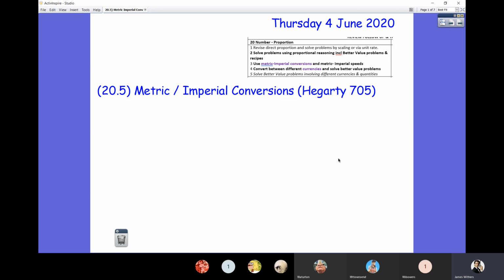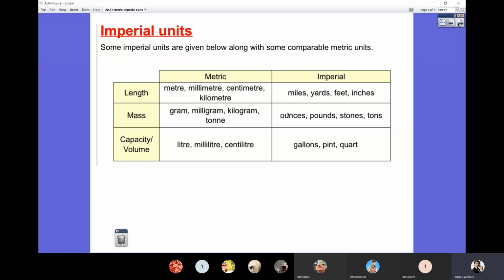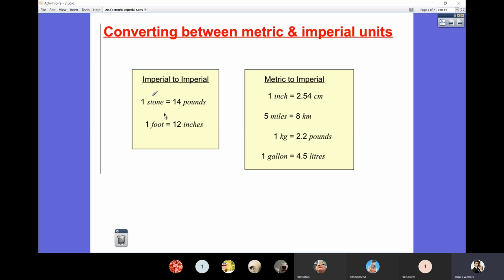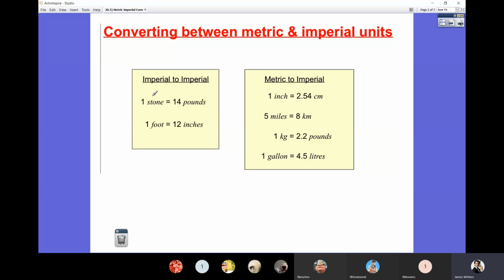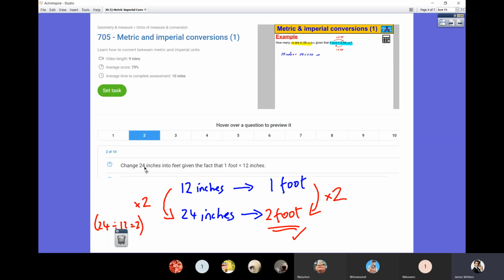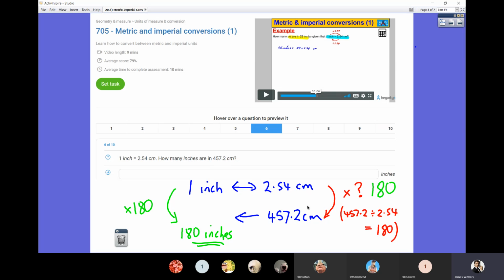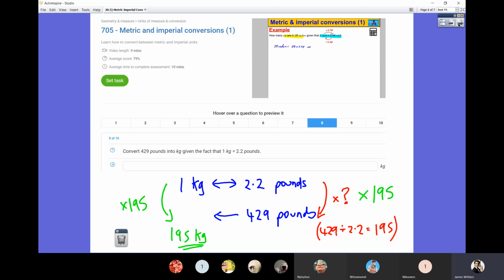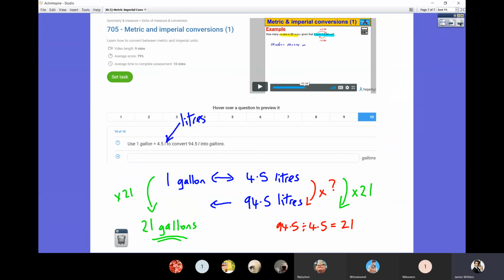Second Form - 4 June - (20.5) Metric / Imperial Conversions (Hegarty 705)